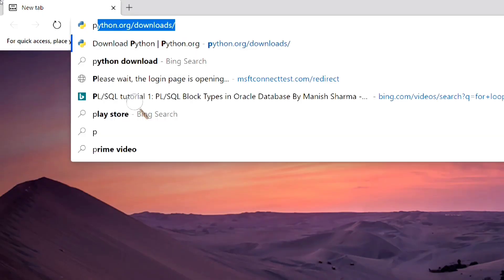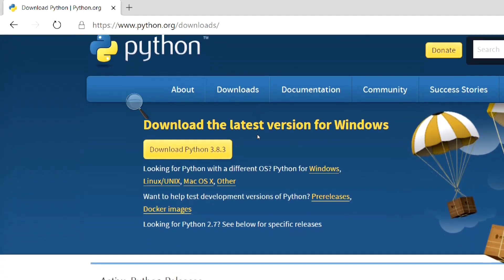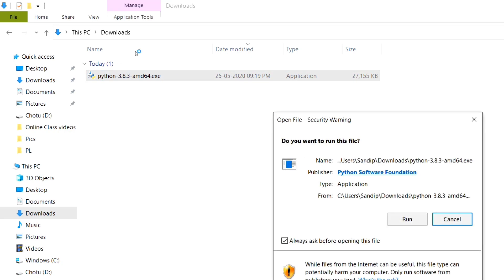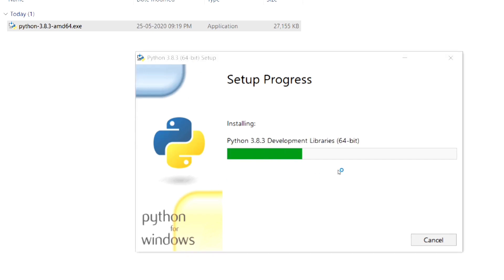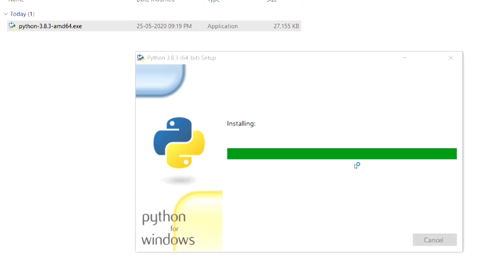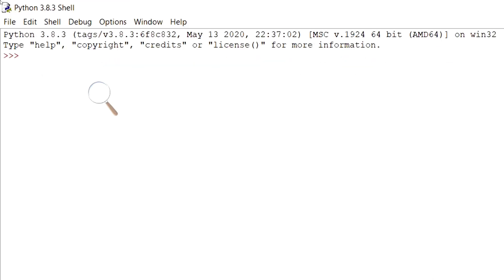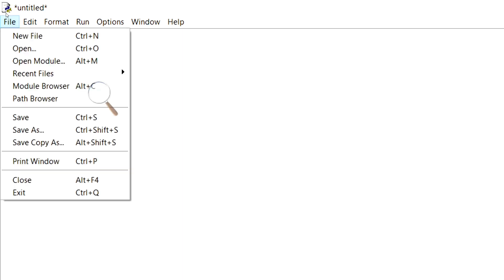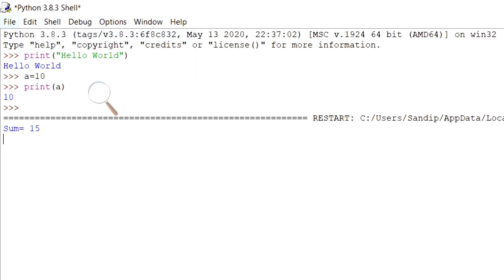How to download and install Python on Windows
In this video, you will learn to download and install Python on Windows 10. With that, we will also run a sample Python code.

How To Download And Install Python On Windows 10 64 bit OS